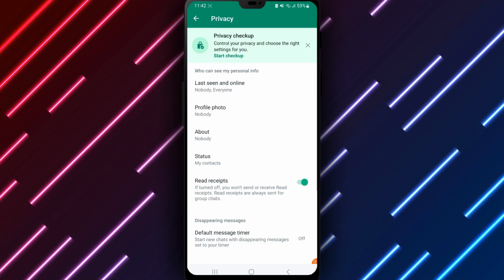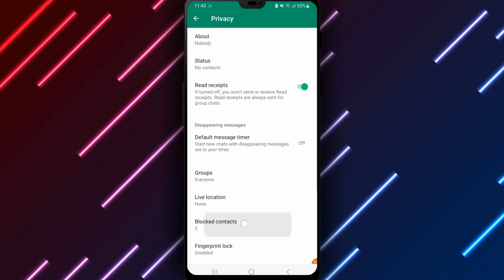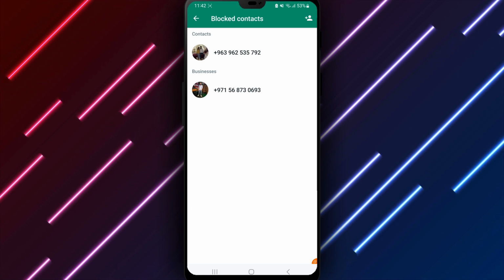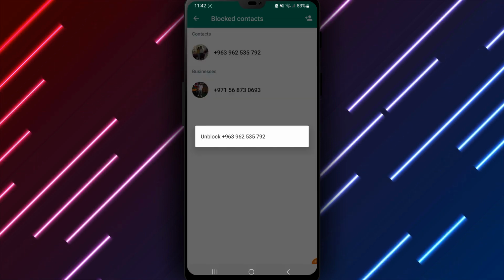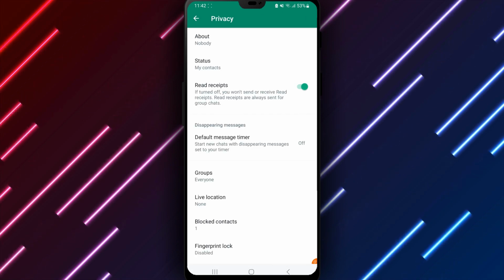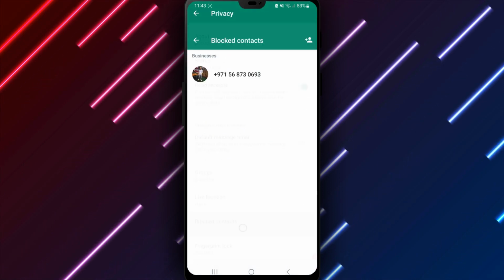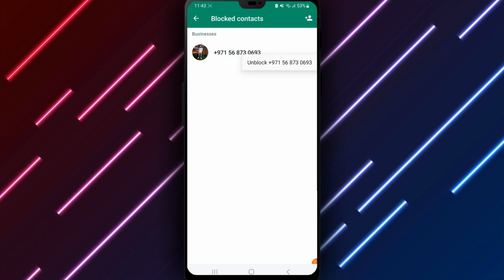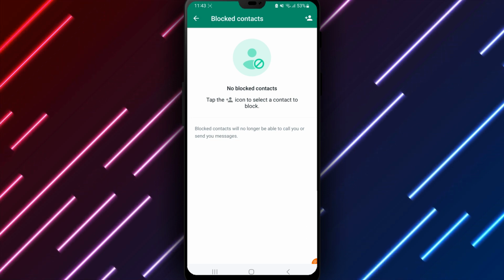How to Unblock Someone on WhatsApp for Android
Fix an accidental block and allow communication to resume.

Have you mistakenly blocked a WhatsApp contact, and now want to unblock them? Following a few simple steps will restore that person's ability to message you as well as see your status updates, profile photo and calls.

Open the WhatsApp app
Tap the "Settings" icon
Select "Account"
Choose "Privacy"
Scroll down and locate "Blocked contacts"
Tap and hold on the contact you want to unblock
Select "Unblock" from the menu

The contact will now be removed from your blocked list and you'll be able to receive messages, calls and view each other's statuses as normal.

Unblocking someone on WhatsApp allows you to:
• Fix an accidental block
• Reconnect with that contact
• Resume full communication and visibility

Follow these simple steps to lift a WhatsApp block in moments:

Open Settings - Account - Privacy
Locate Blocked contacts
Tap and hold the contact's name

With a few taps, you've removed that person from your blocked list - now allowing full communication to resume.

Unblock an accidental WhatsApp contact in just a few steps. Open Settings, choose Account then Privacy, locate Blocked contacts, tap and hold the contact, and select Unblock. In an instant, you've lifted your block - restoring the ability for that person to message you, call you and see your status as they could before.